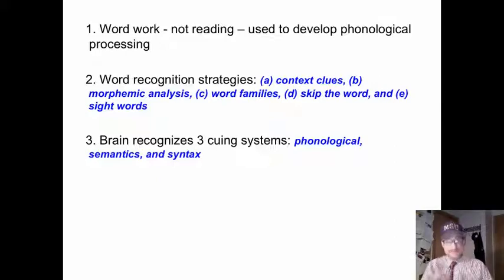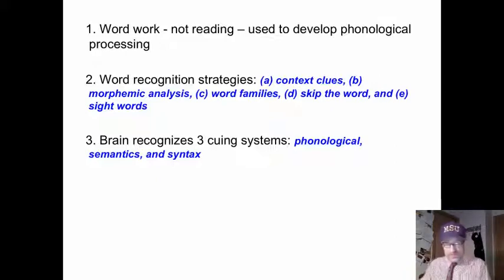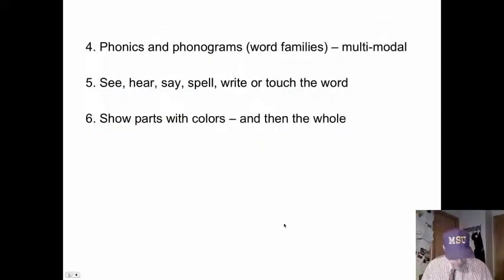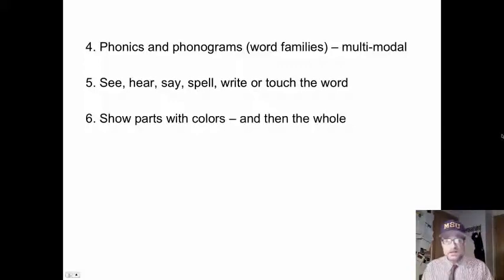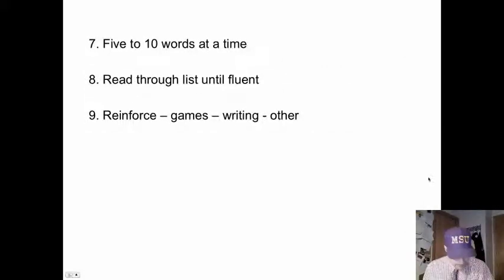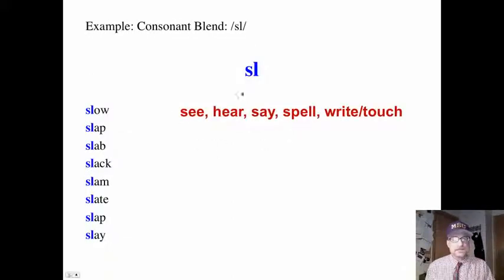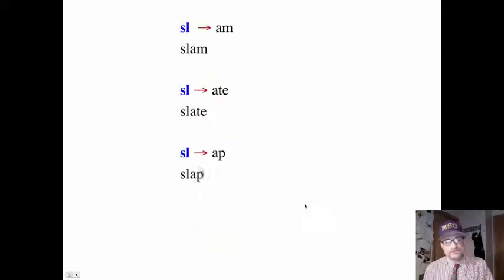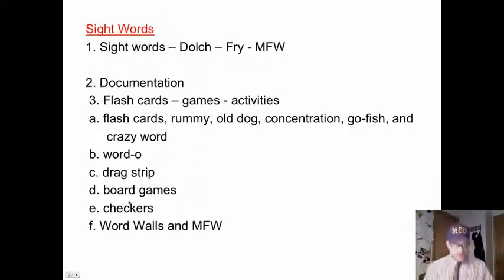reading tutoring - word work - 6.mp4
This short video describes how to develop phonetic awareness for struggling readers.  Dr. Andy Johnson, Reading Specialist,